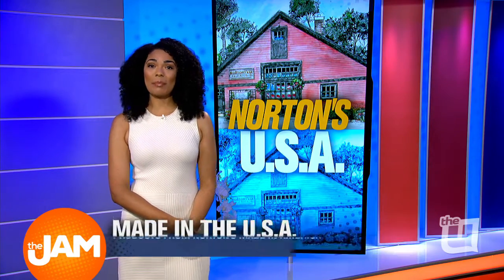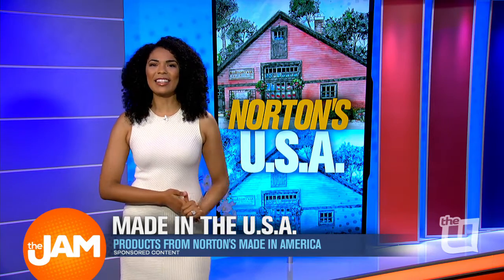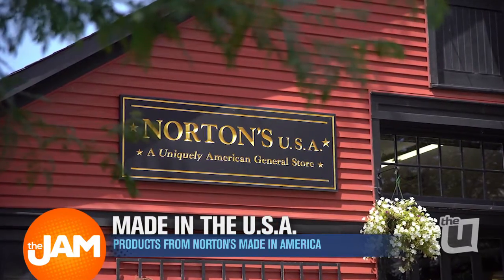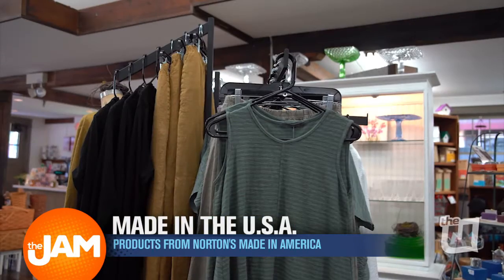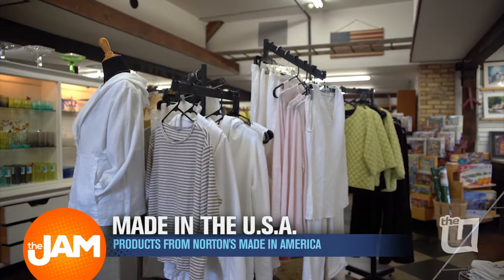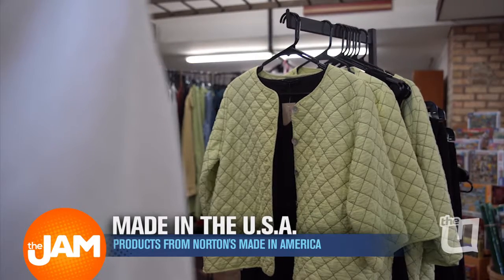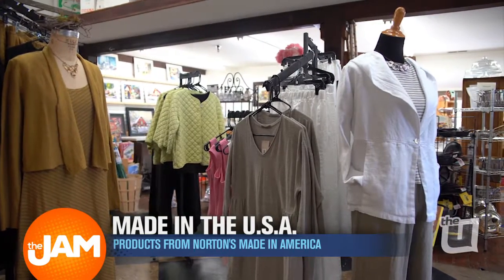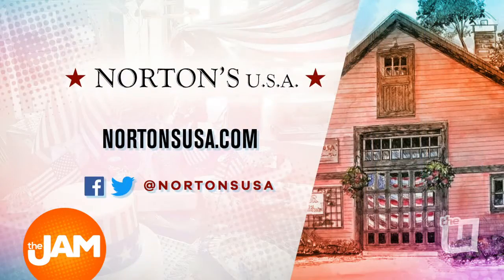Norton's USA | Products Made in America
Norton's USA proudly sells made-in USA products from over 500 makers! From toys to kitchen items and from clothing to decor they have so much more. We headed out to Norton's all week long to take a look!

To get your product made in the USA, just head to Norton's brick-and-mortar located in Barrington, Illinois and they also ship everywhere from their online store at Nortonsusa.com and keep watching all week for some more products from Norton’s.